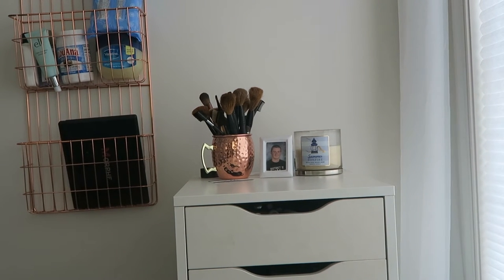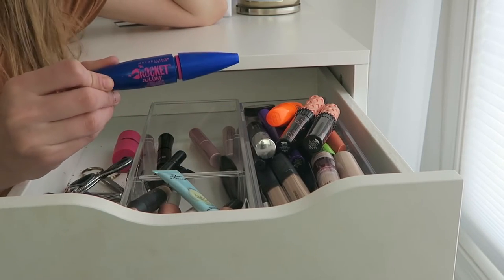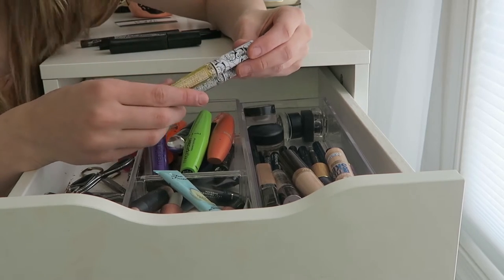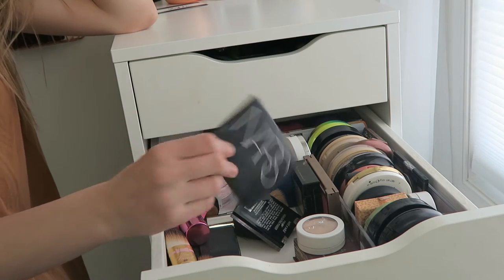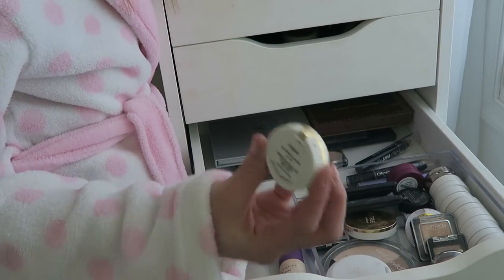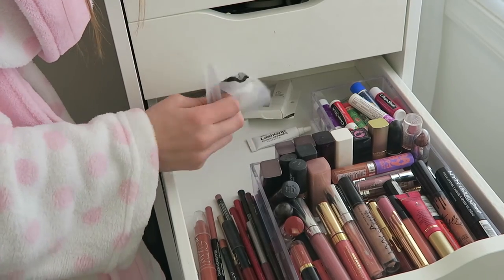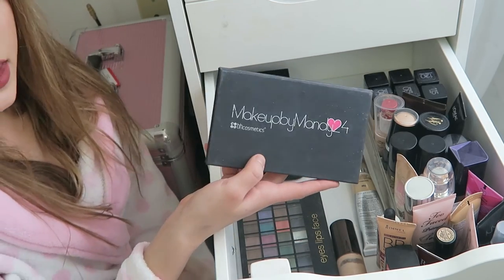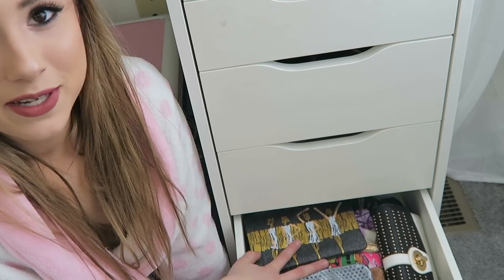MAKEUP COLLECTION | mandakaymakeup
I'm sorry that this video is so long! This is my most highly requested video so here you go!

socials:
personal insta- @aaammaannddaaa
makeup insta- @mandakaymakeup
snap- akmyers29